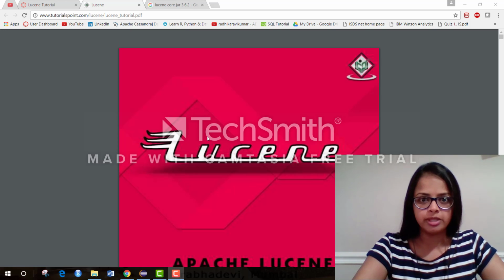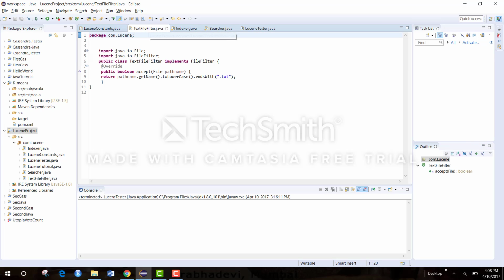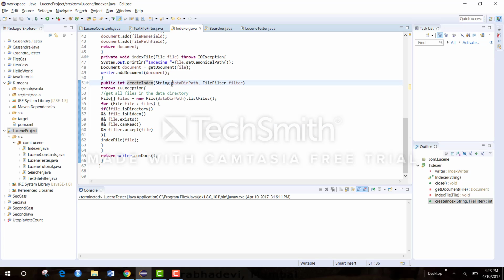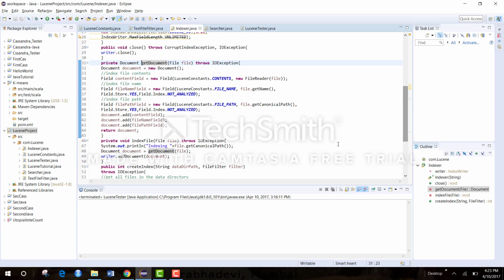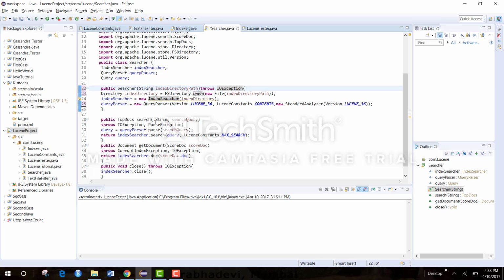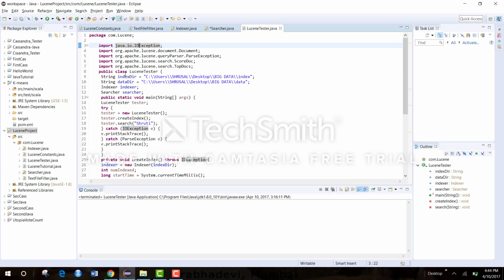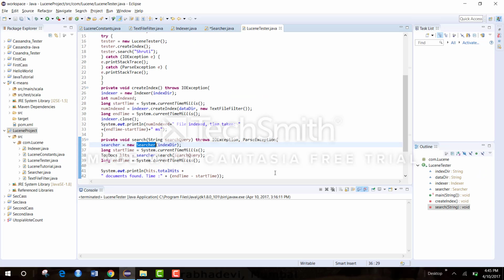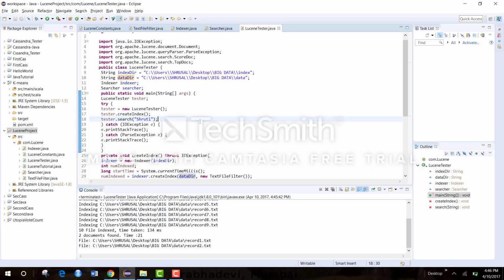Lucene Text Search using Java Tutorial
USF-BAIS-BIG DATA-COURSEWORK